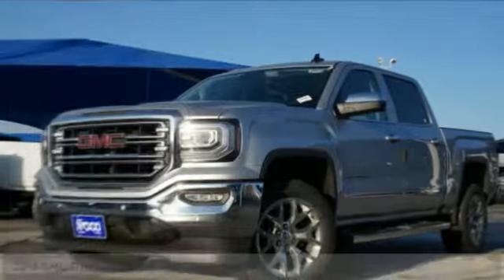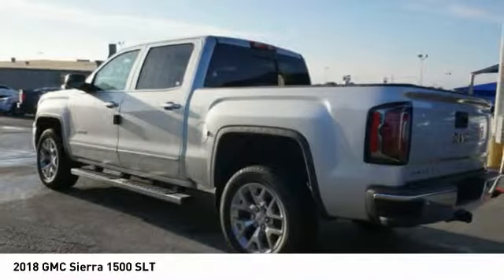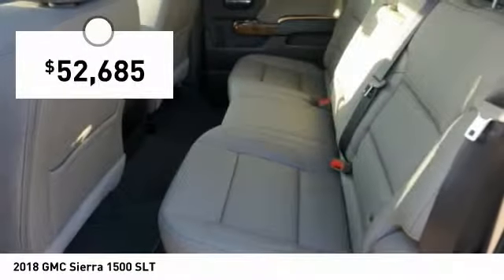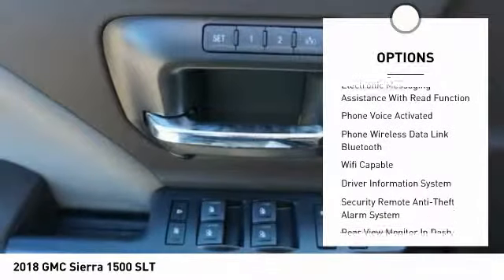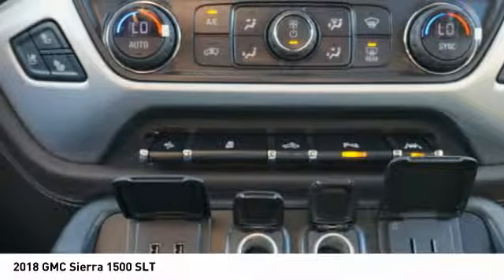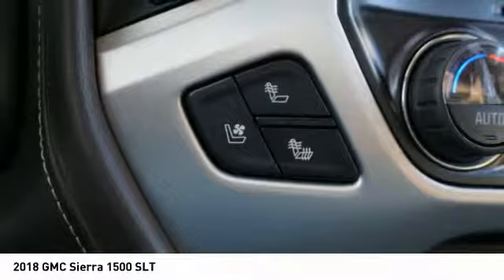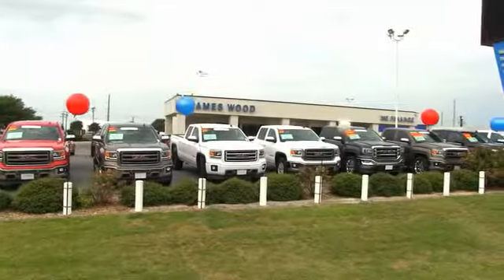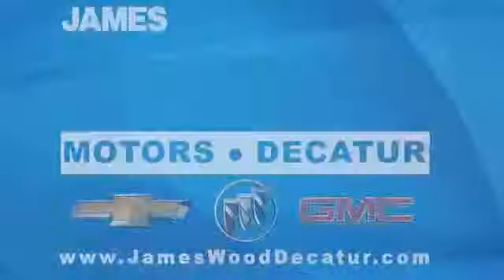2018 GMC Sierra 1500 Decatur TX 183696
2018 GMC Sierra 1500 SLT

2111 US HWY 287 South

Buckle up for the ride of a lifetime! This 2018 GMC Sierra 1500 SLT includes a top-notch remote starter, backup camera, Bluetooth, braking assist, dual climate control, hill start assist, stability control, traction control, premium sound system, and a MP3 player.  It comes with a 8 Cylinder engine.  This one's on the market for $52,685.  Want a crew cab you can rely on? This one has a crash test rating of 5 out of 5 stars!  Flaunting a gorgeous silver exterior and a cocoa/dune interior.  Come see us today and see this one in person!  Come see our new inventory of New Chevrolet, GMC and Buick models plus our large inventory of certified pre-owned vehicles. We're your family owned and operated, celebrating 40 years of serving North Texas. Our Decatur Chevrolet, Buick and GMC dealership, located at 2111 US HWY 287 South in Decatur, Texas. Our team will be more than happy to help you find the most suitable vehicle for your family along with the best deal available.